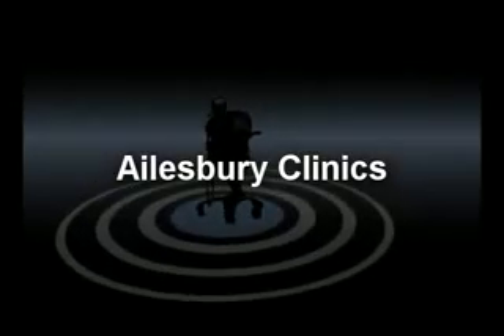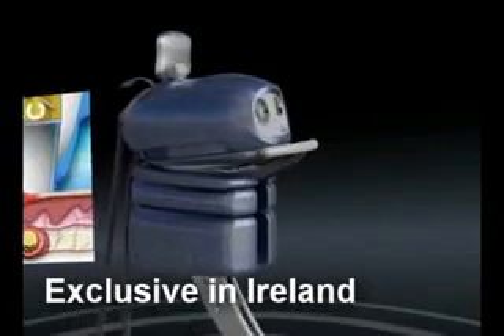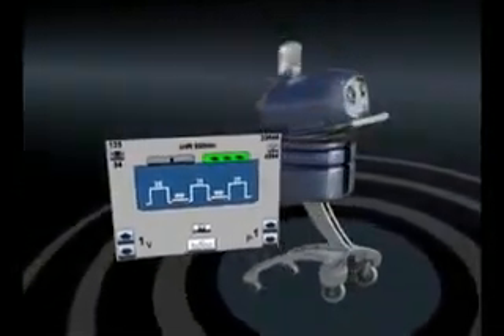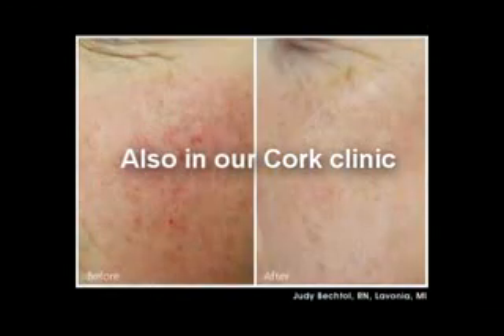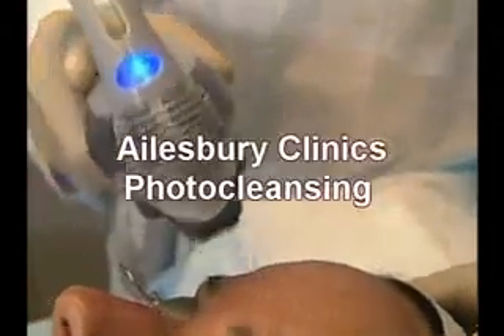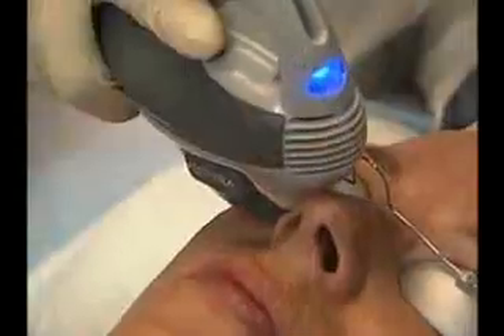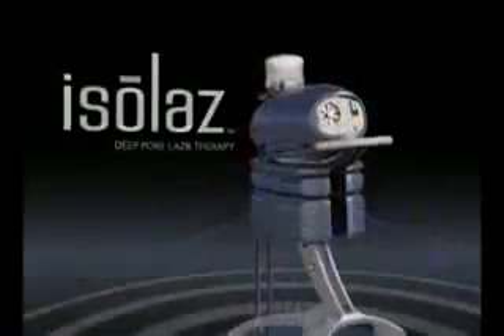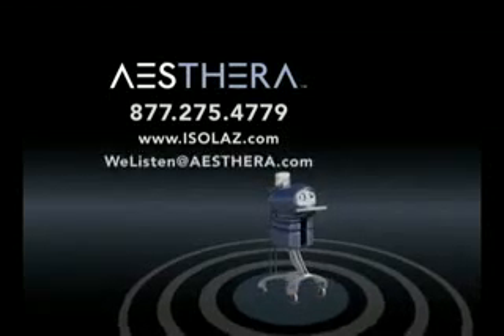Painless Isolaz Laser for Acne and Hair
Aesthera Corporation has developed a new laser technology to help in the treatment of acne. Clinical studies have proved the efficacy of this therapy in the treatment of stubborn acne lesions that had not responded to oral medications, topical creams and traditional lasers. This is a deep pore laser therapy powered by the Photopneumatic Technology. It is a combination of pneumatic energy (vacuum) and laser light. It has the ability to destroy bacteria that causes acne. It is highly effective in the treatment of comedonal and pustular acne. It can also successfully treat mild to moderate, inflammatory acne and acne vulgaris. It does not have side effects associated to laser treatments.
A session takes about 10 minutes and anesthesia is not used. It has been approved for the treatment of vascular and pigmented lesions and permanent hair reduction. It is FDA approved.